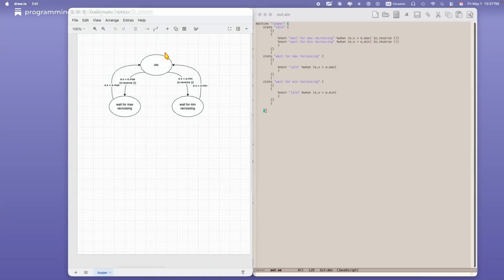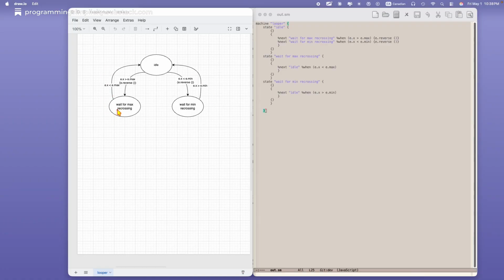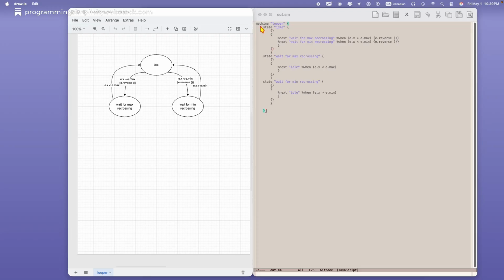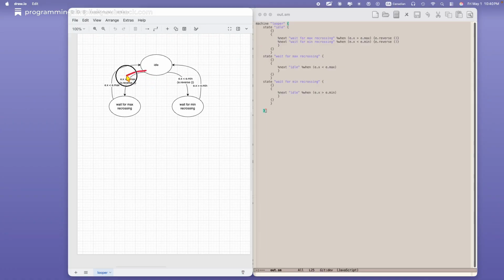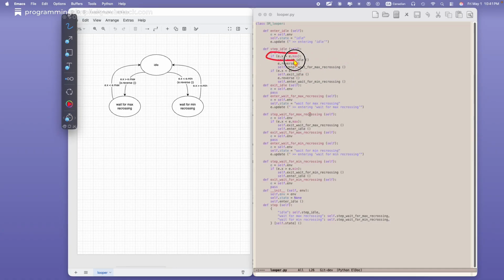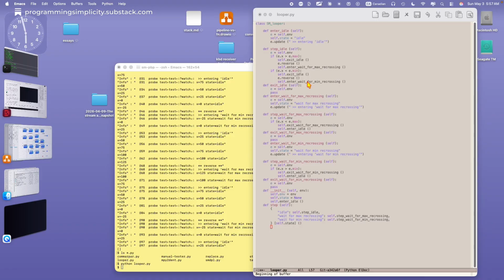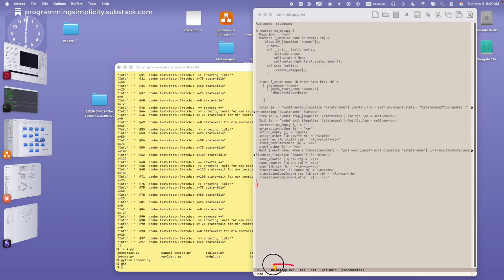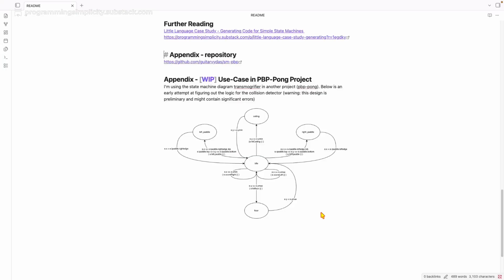From State Machine Diagram to Python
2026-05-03